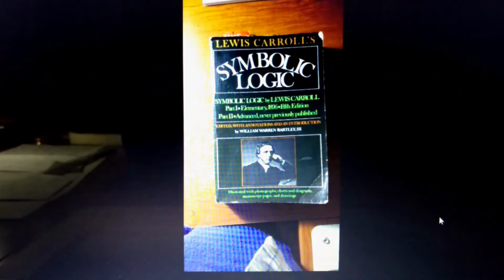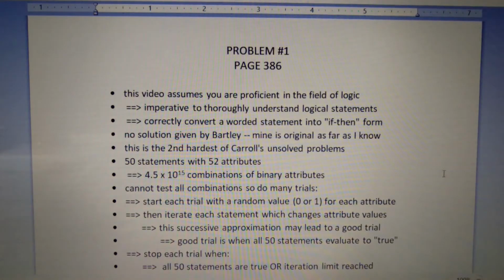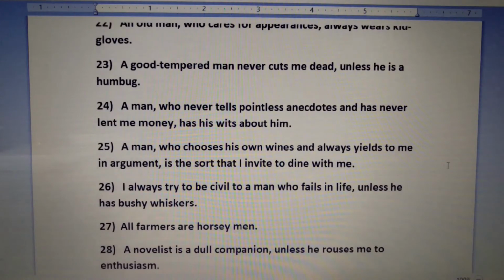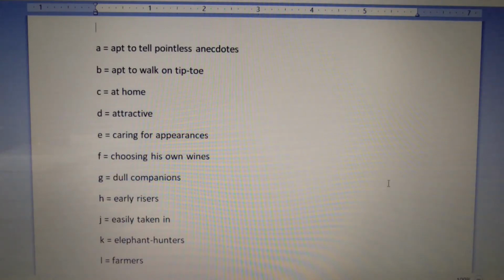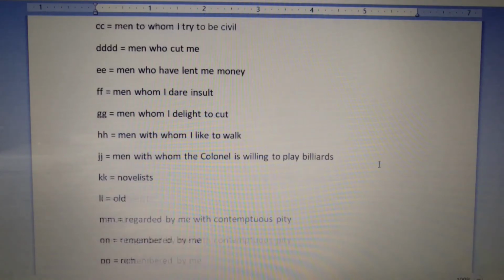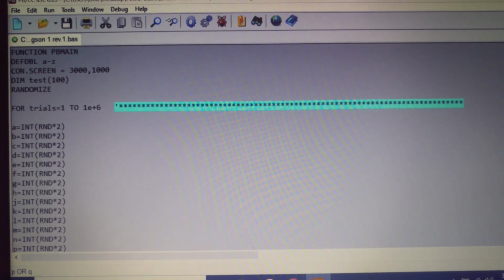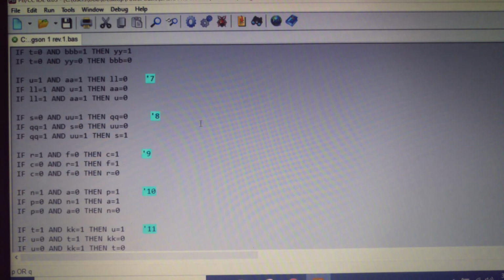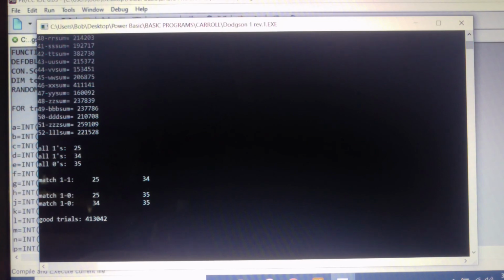Lewis Carroll's difficult logic problem with 52 attributes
Dodgson's sorites, page 386 of Bartley.